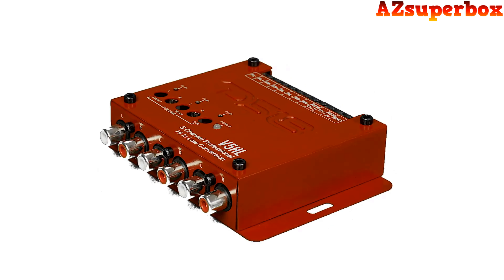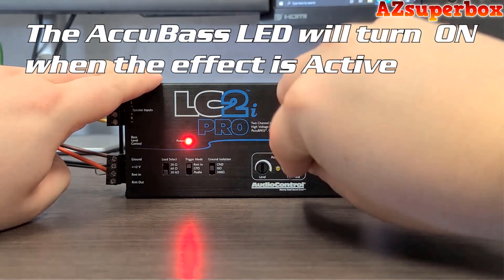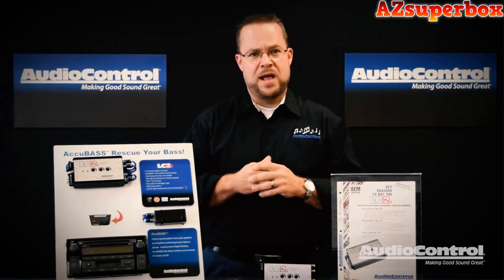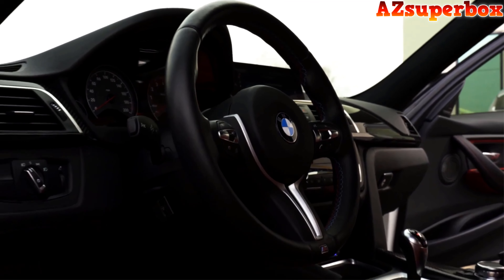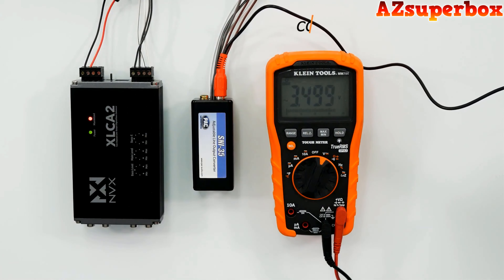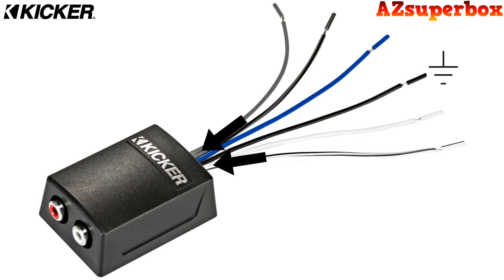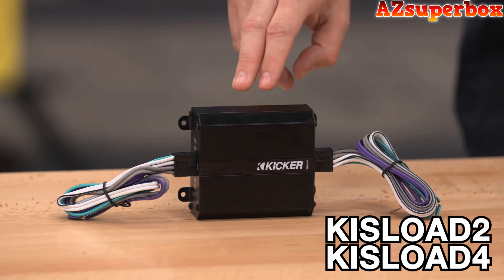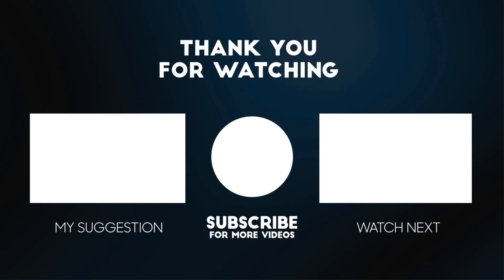TOP 5 BEST LINE OUTPUT CONVERTERS (2024): Rock Your Ride - Unravel the Secrets of High-End LOCs!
Rock your ride with Top 5 Best Line Output Converters (2024): Unravel the secrets of high-end LOCs meticulously chosen for their ability to elevate your car audio experience. Perfect for audio enthusiasts seeking optimal signal transfer and performance, these Line Output Converters are designed to deliver crystal-clear sound quality and enhance your in-car audio setup. Upgrade your car audio system with these top-quality LOCs and unlock the full potential of your driving soundtrack!

#5). ► DD Audio SC4 and SC6 Signal Converters ➜
#4). ► AudioControl's LC2i Active Line Output Converter ➜
#3). ► NVX XLCA2 - Premium Line Output Converter ➜
#2). ► KICKER 46KISLOC KISLOAD2, KISLOAD4,  ➜
#1). ► AudioControl LC Pro Series Line Output Converter ➜

Rock your ride with the top 5 Line Output Converters (LOCs) in 2024, unveiling the secrets of high-end audio:

🎶 AudioControl LC Pro Series Line Output Converter: Elevate your car audio experience with the AudioControl LC Pro Series. Precision engineering meets high-performance sound, ensuring optimal signal quality for your amplifier.

🔊 KICKER 46KISLOC KISLOAD2, KISLOAD4: KICKER delivers excellence with the 46KISLOC series. Whether it's the KISLOAD2 or KISLOAD4, experience seamless signal transfer for a powerful audio setup.

🔑 NVX XLCA2 - Premium Line Output Converter: NVX XLCA2 redefines premium audio. This Line Output Converter is designed to deliver exceptional sound quality, making it an ideal choice for audiophiles.

🎛️ AudioControl's LC2i Active Line Output Converter: AudioControl's LC2i is an active LOC that ensures a clean and powerful signal for your amplifier. Enjoy the clarity and depth of your music with this top-tier converter.

🎼 DD Audio SC4 and SC6 Signal Converters: DD Audio's SC4 and SC6 Signal Converters are engineered for audiophile-grade performance. Unleash the full potential of your car audio system with these precision converters.

Upgrade your car audio system with these high-quality Line Output Converters, and immerse yourself in the richness of your favorite tunes! 🚗🔊

Timestamps:
00:00 6. Introduction
02:24 5. DD Audio SC4, SC6
03:00 4. AudioControl LC2i Active
05:08 3. NVX XLCA2
07:32 2. KICKER 46KISLOC KISLOAD2, KISLOAD4
10:33 1. AudioControl LC Pro Series
11:32 0. Conclusion